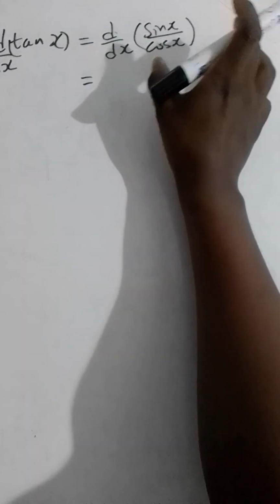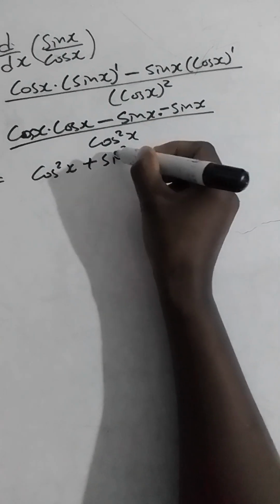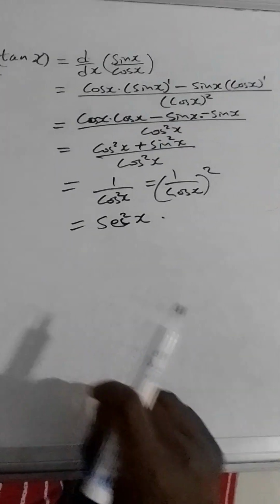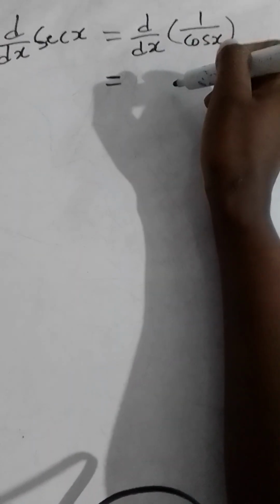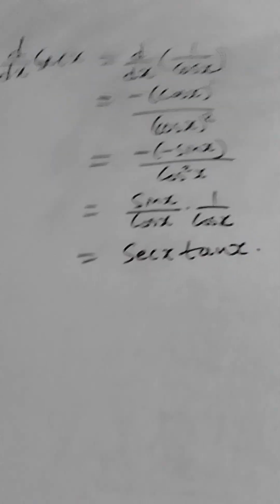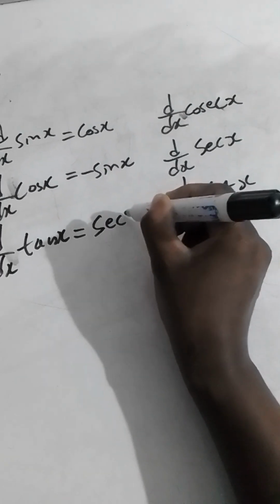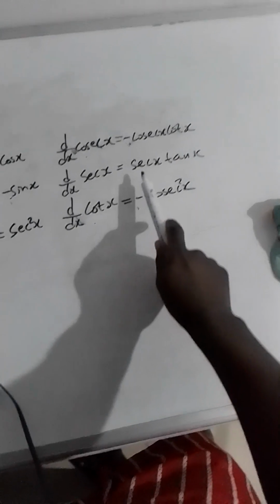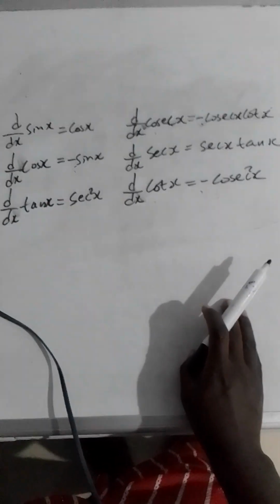The derivative of tanx from the quotient rule. Differential Calculus.